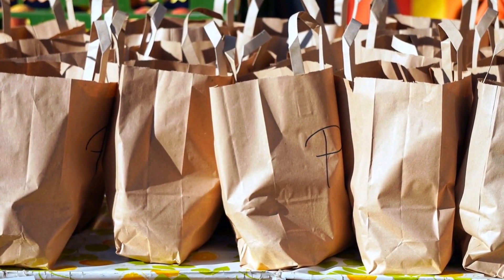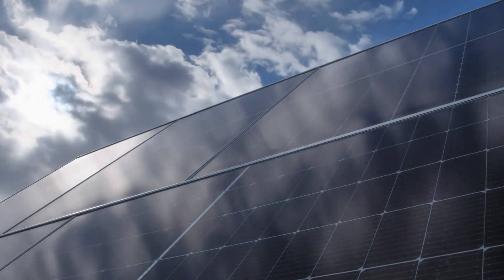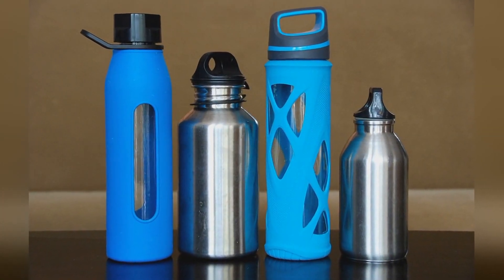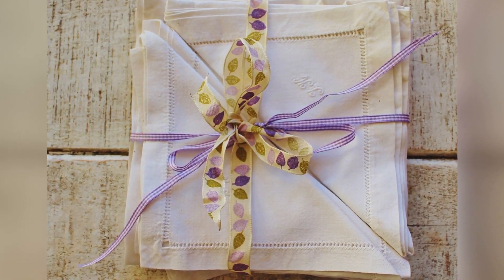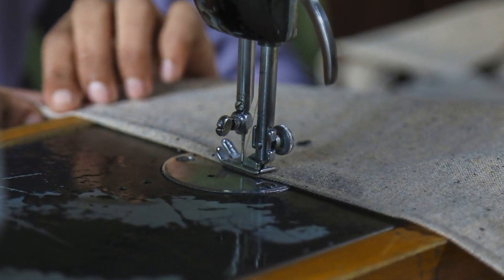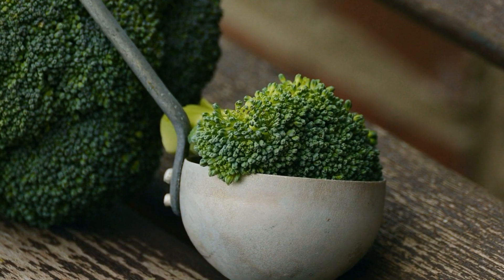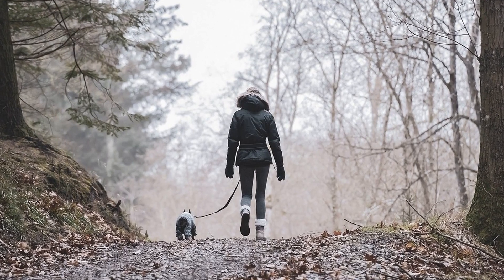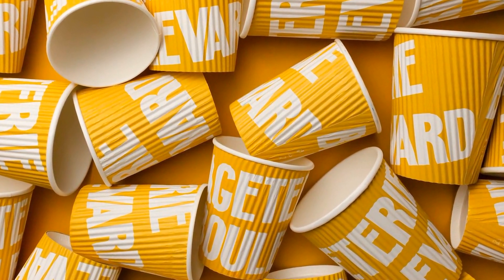Eco-Friendly Living Tips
Discover practical tips for embracing a sustainable lifestyle in our insightful video. From composting food scraps to harnessing renewable energy, explore ways to reduce your ecological footprint and contribute to a greener future. Learn about eco-friendly transportation, zero waste living, and the benefits of a plant-based diet. Join us in promoting environmental conservation and sustainable living practices for a healthier planet.

00:00 Introduction
00:19 Reusable Shopping Bags
00:36 Composting Food Scraps
00:56 Solar Panel Installation
01:13 Eco-Friendly Transportation
01:30 Reusable Water Bottle and Metal Straw
01:47 DIY Natural Cleaning Products
02:04 Cloth Napkins
02:21 Small Vegetable Garden
02:37 Mending and Sewing Skills
02:51 Plant-Based Meals
03:11 Rainwater Harvesting
03:28 LED Light Bulbs
03:43 Community Clean-Up Events
03:59 Nature-Based Activities
04:16 Reusable Coffee Cup
04:32 Eco-Friendly Home Insulation
04:46 Reusable Handkerchief
05:03 Community Garden
05:22 Conclusion